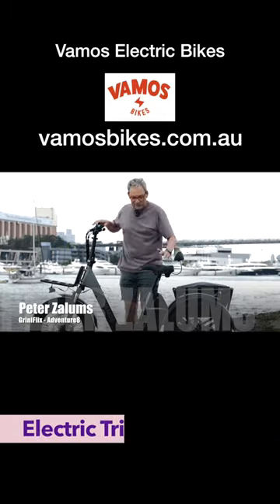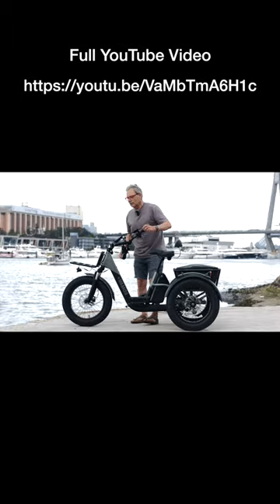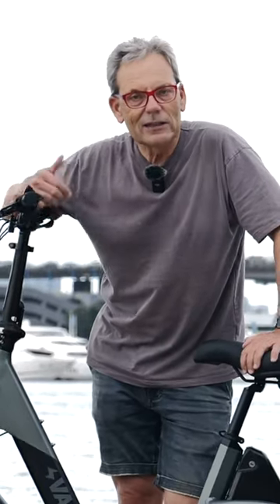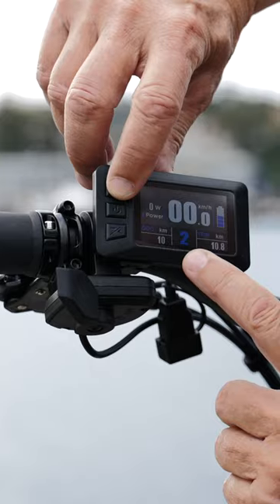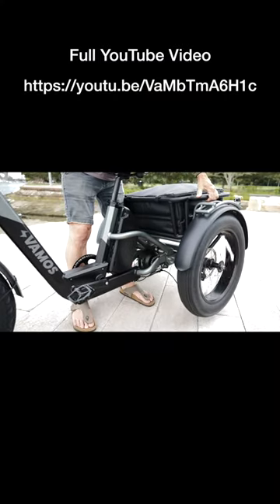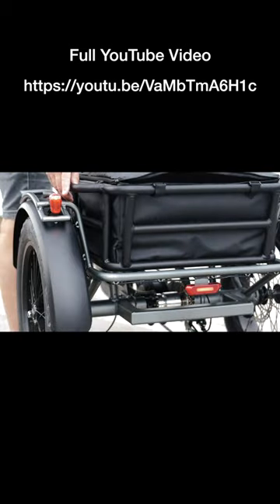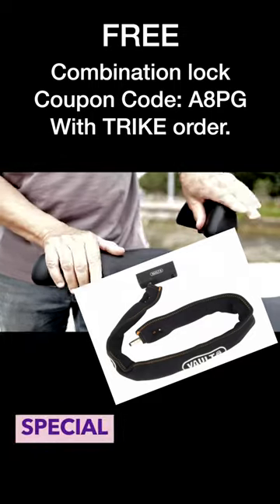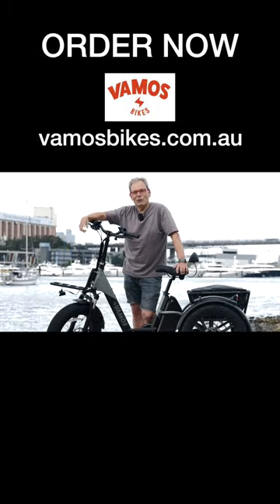Vamos Papa Grande e-Trike Review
My review of a wonderful electric tricycle, Vamos, Papa Grande e-Trike. . Are you Interested in buying one?

Remember to press notifications so you will be notified when the next video is out.

As a SUPER THANKS to my viewers and subscribers, there are a number of suppliers who will give DISCOUNTS to YOU, my viewers and subscribers.  These discounts are usually in addition to online discounts offerred at the time of purchase.  Here are the links:

iTECHWORLD - Lithium Power Stations - Solar Generators (Australia)
HUGE BOUNUS
THIS DISCOUNT IS IN ADDITION to iTechWorld online DISCOUNTS.

VAMOS Electric Bikes. (Australia)
Discounts specific to each bike model:

REDTIGER CAR Dashcam Cameras (International)